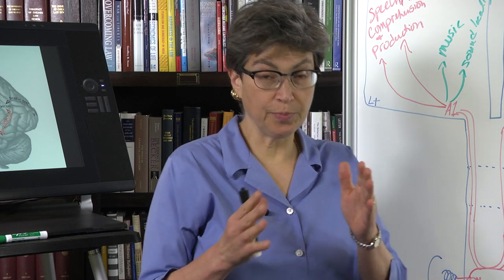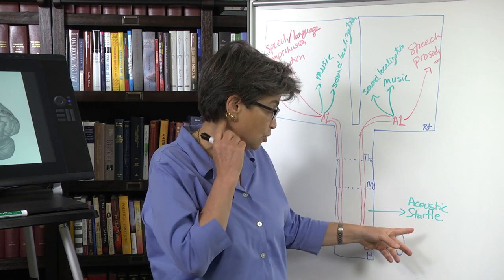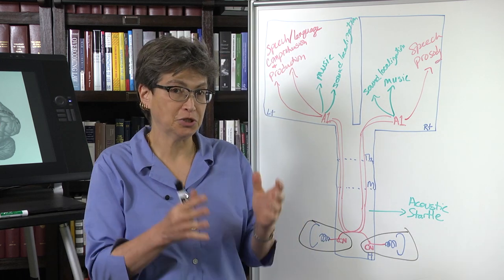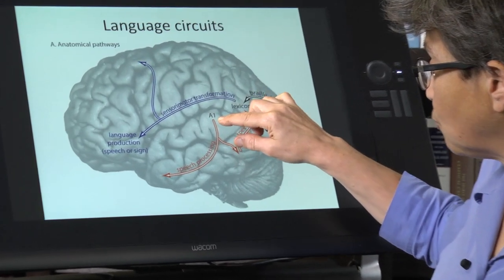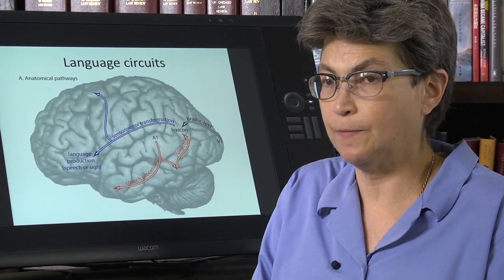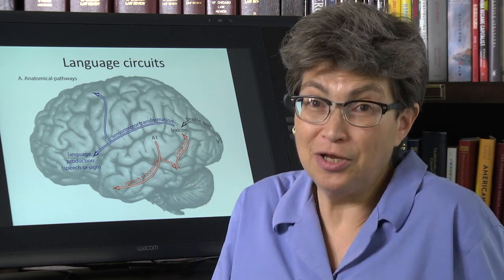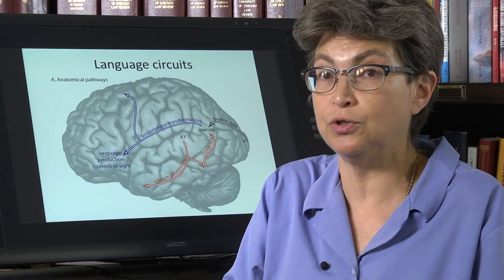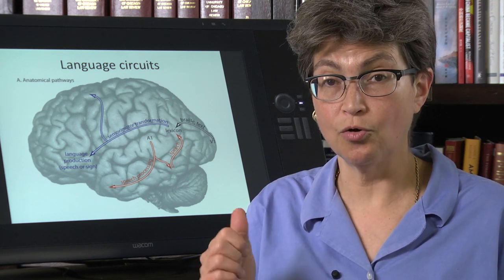11.15 Language Comprehension and Production